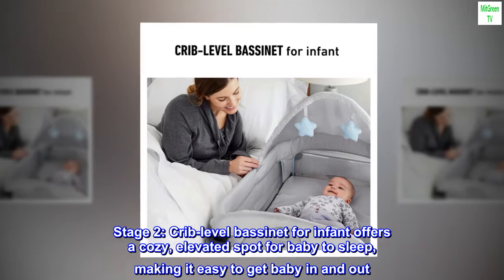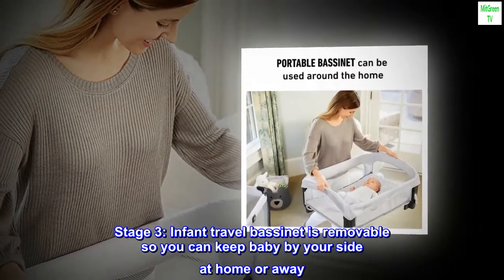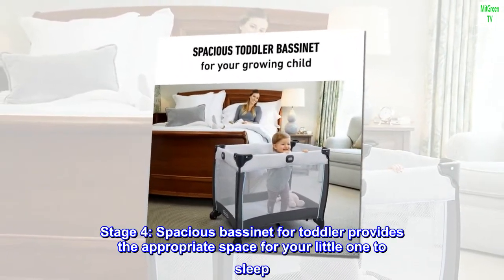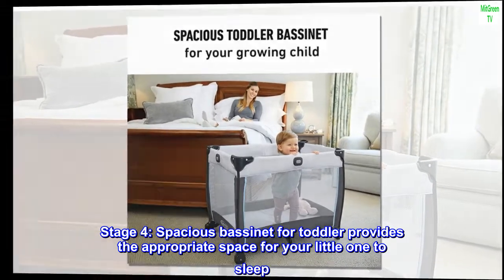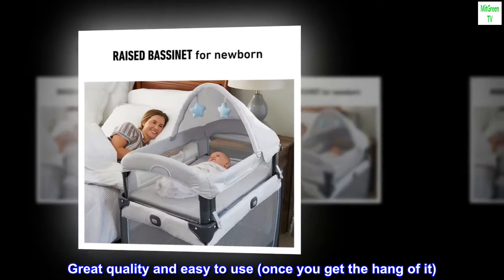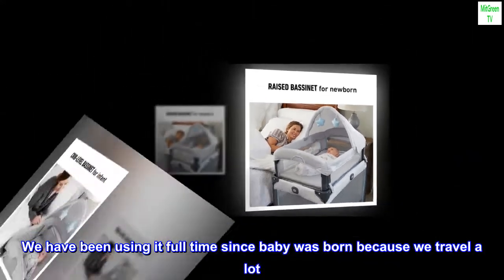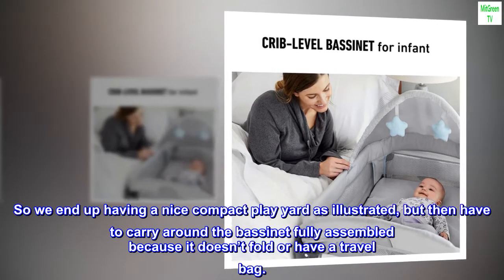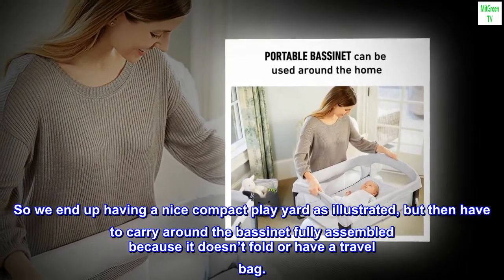Graco My View 4 in 1 Bassinet | Infant to Toddler Bassinet with 4 Stages, Derby , 23.19x33.5x32.25 I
4 different ways to use to grow with baby from newborn to toddler
Stage 1: Raised bassinet for newborn positions baby at your eye level for check-ins throughout the night without having to get out of bed
Stage 2: Crib-level bassinet for infant offers a cozy, elevated spot for baby to sleep, making it easy to get baby in and out
Stage 3: Infant travel bassinet is removable so you can keep baby by your side at home or away
Stage 4: Spacious bassinet for toddler provides the appropriate space for your little one to sleep

Perfect, Mini-Sized, Great fit Travel
Great quality and easy to use (once you get the hang of it). We have been using it full time since baby was born because we travel a lot. Bassinet does NOT fold into carry case...just the play yard. So we end up having a nice compact play yard as illustrated, but then have to carry around the bassinet fully assembled because it doesn’t fold or have a travel bag.